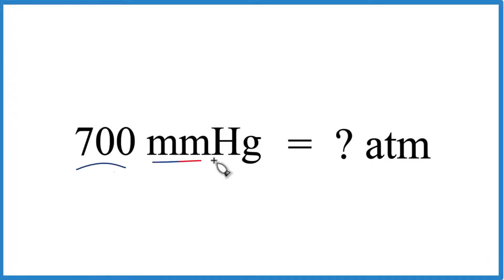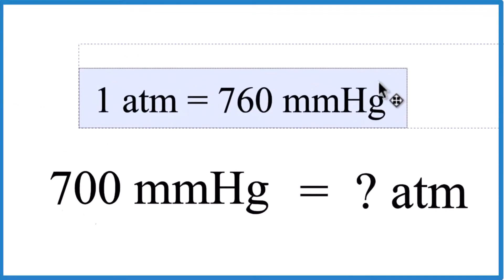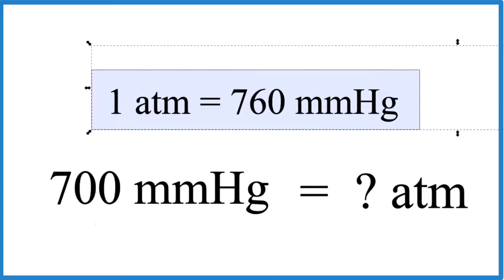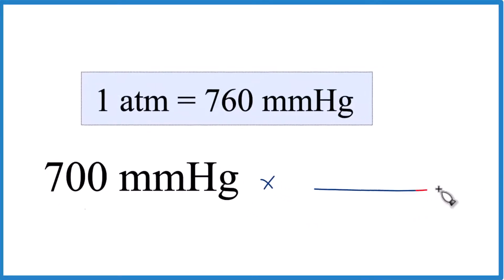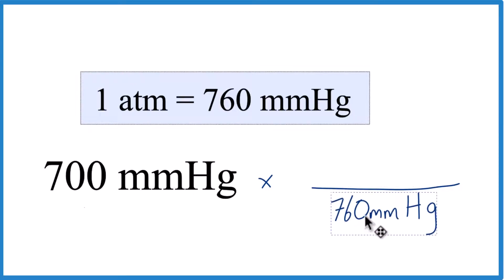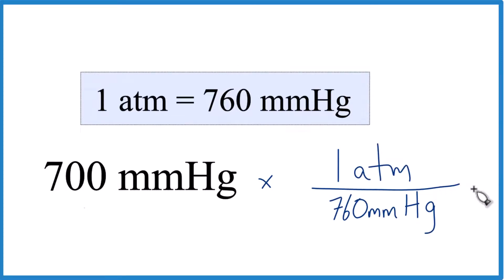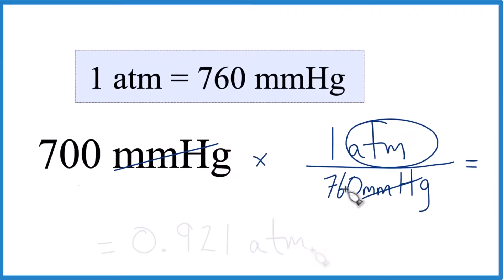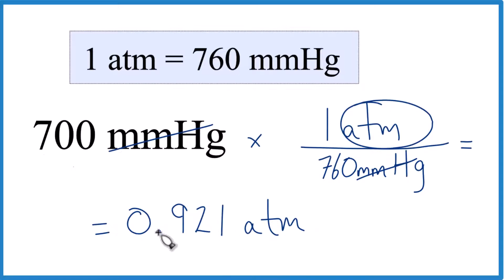Convert 700mmHg to atm.